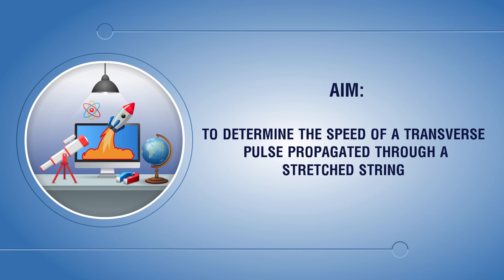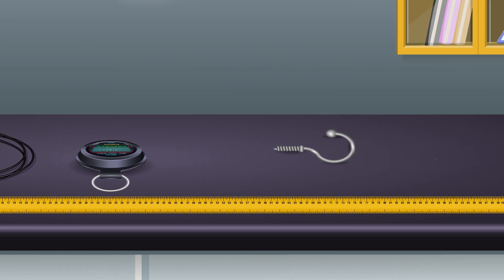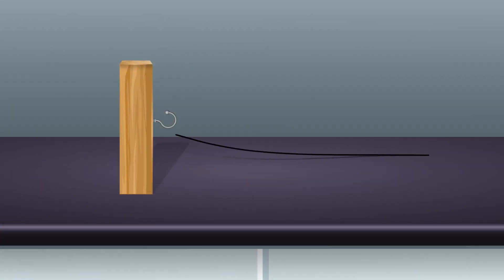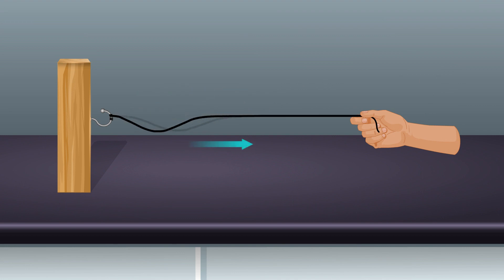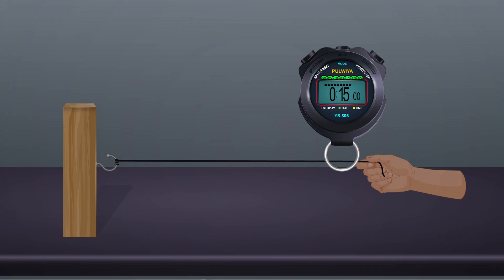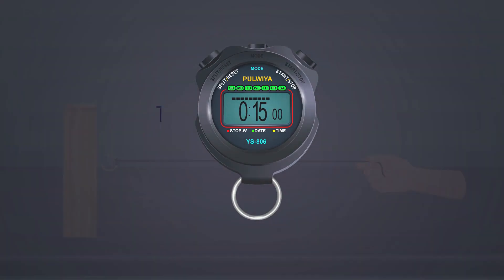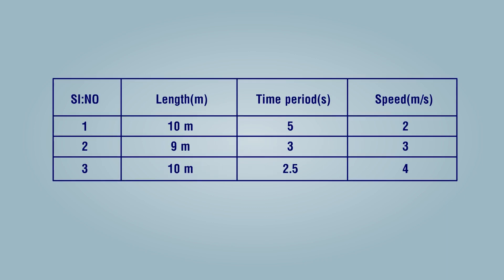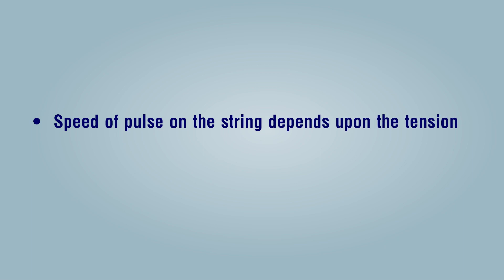Speed of a Transverse Pulse Propagated through a Stretched String